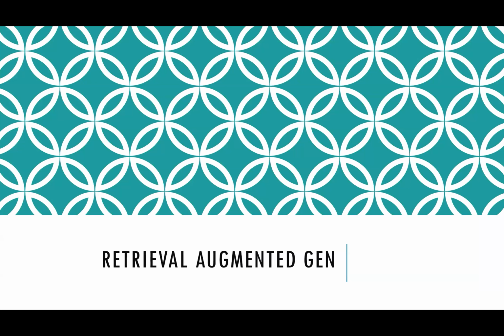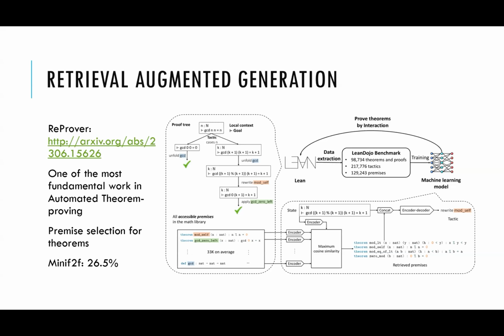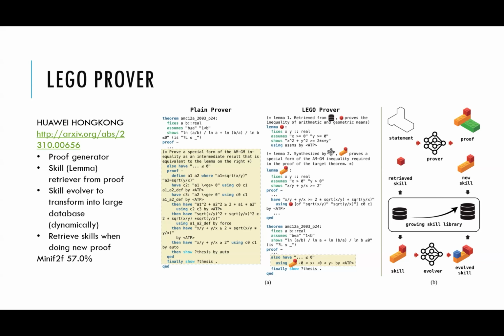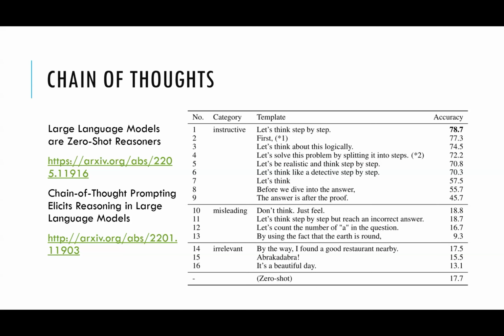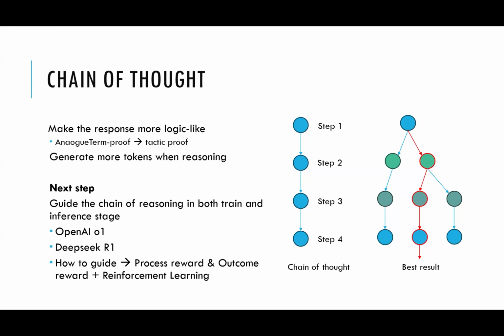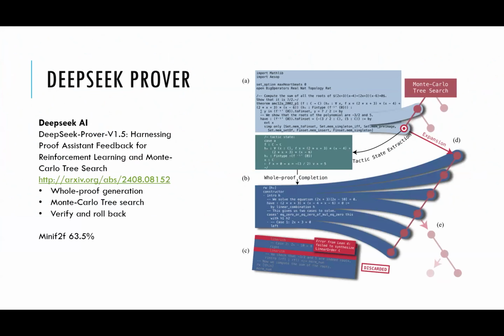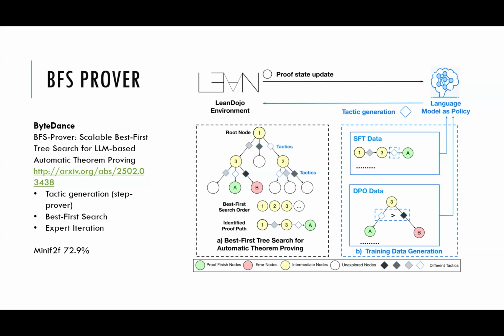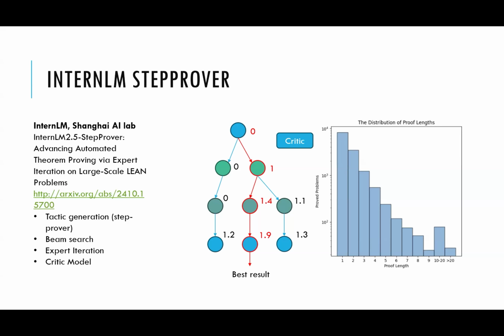Mini-Course on LEAN 4 (5/5)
P5 Topics on the Practice of LLM Tools in Lean 4

In the previous sections, we have introduced some recent LLM tools in Lean 4, especially the ones for auto-formalization and auto-proving. In this lecture, I will show you the basic concepts and techniques behind these tools, and how you can use them to improve your efficiency in both formal and informal research. I will also try to introduce to you some recent progress in the field of LLM reasoning in mathematics.